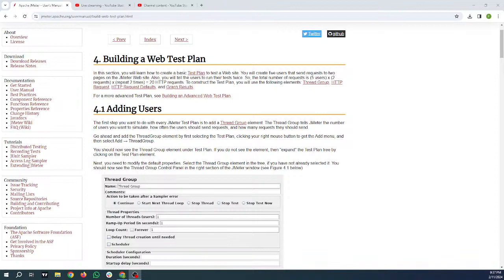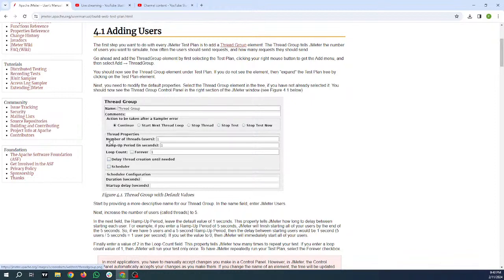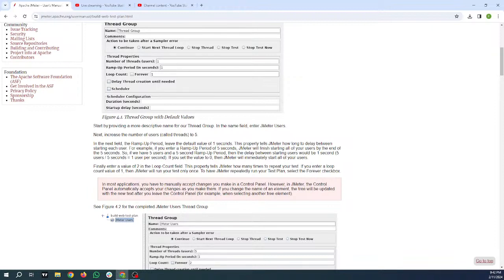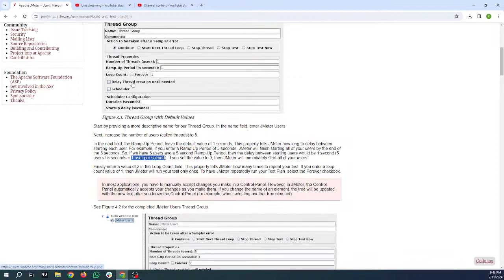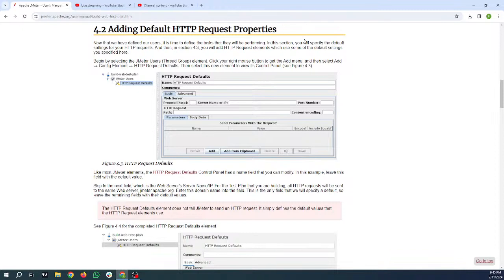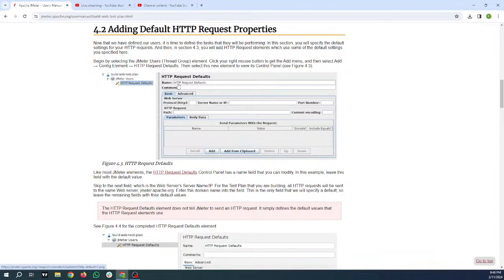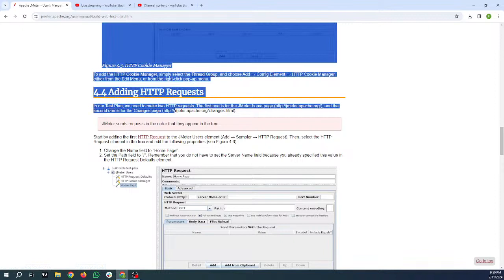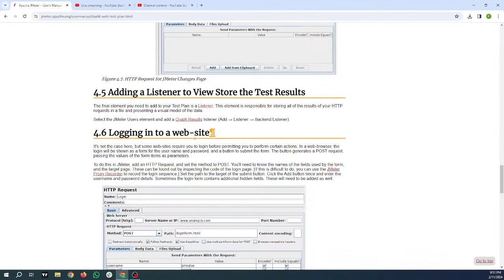Learn With Me - JMeter Series